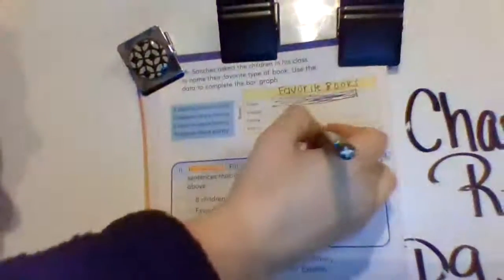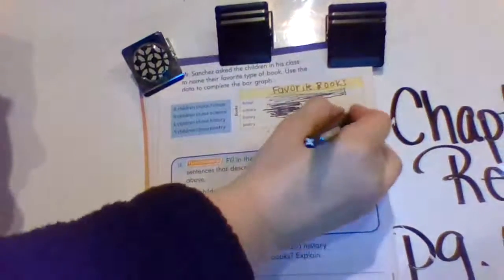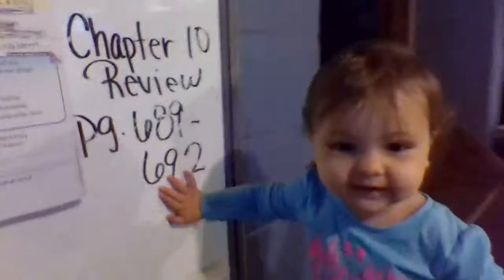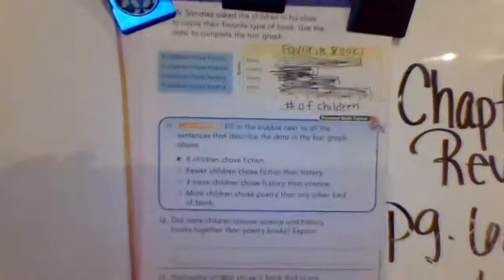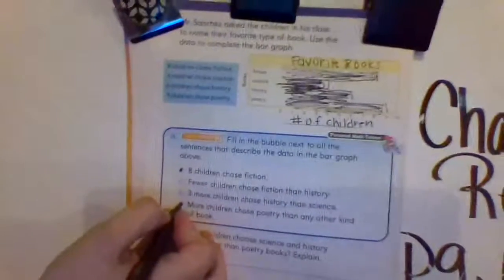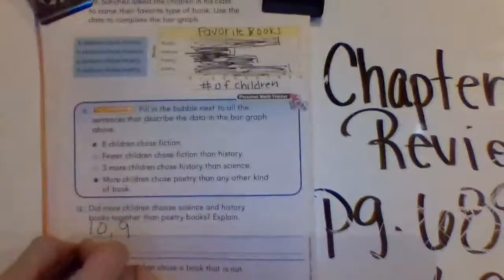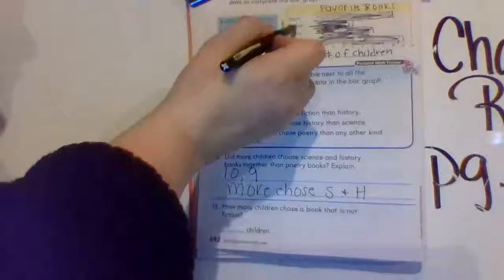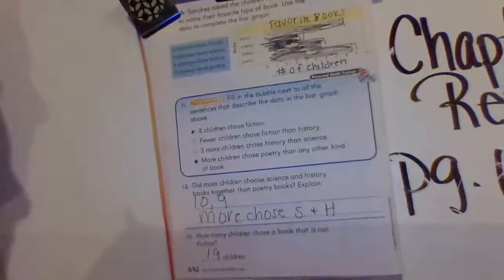Chapter 10 Review page 692 Part 3